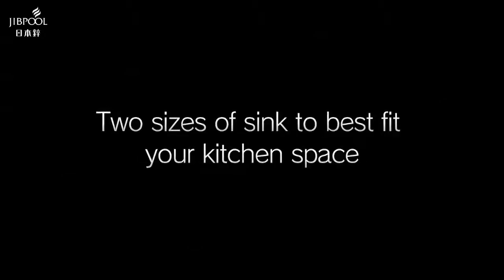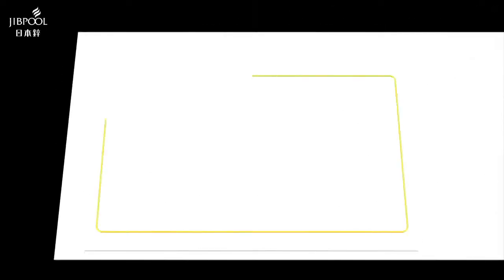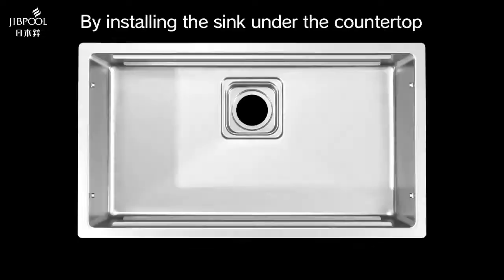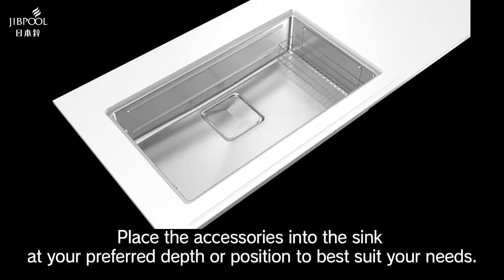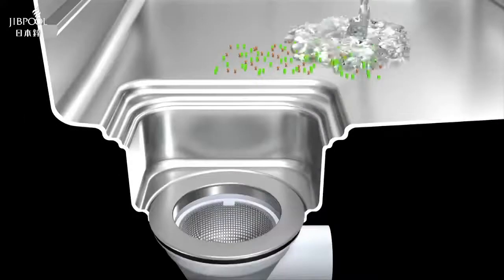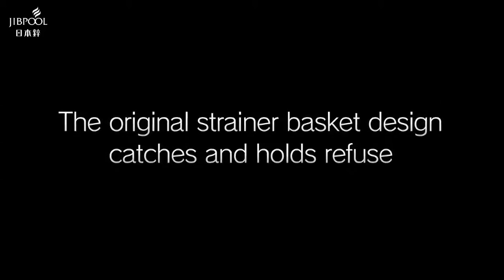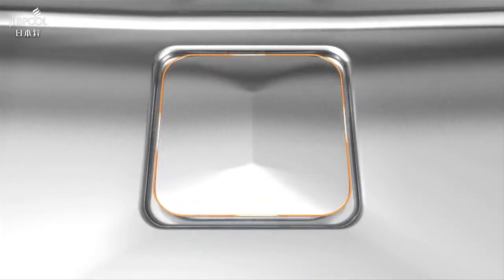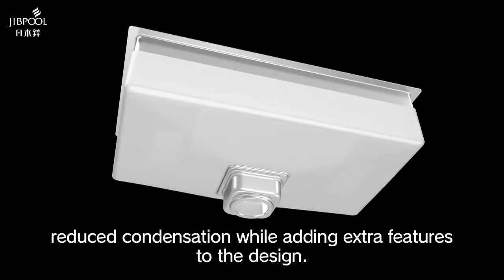Shigeru Sink JS15 Series